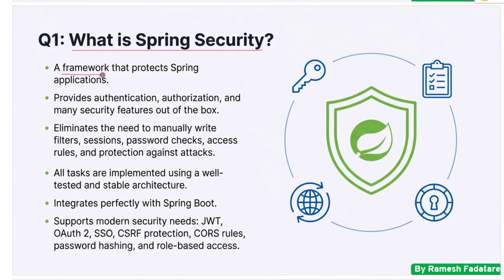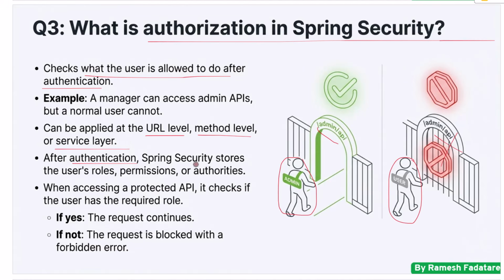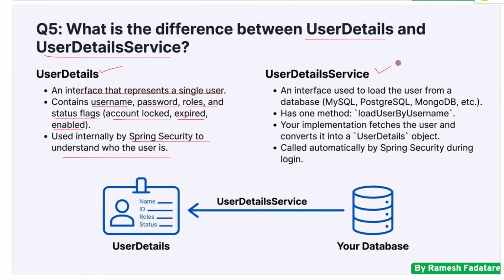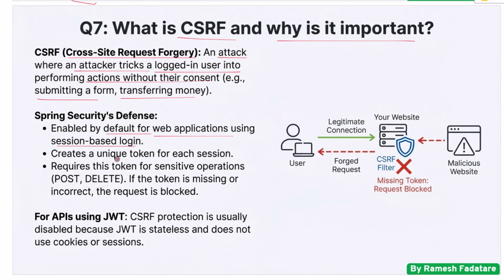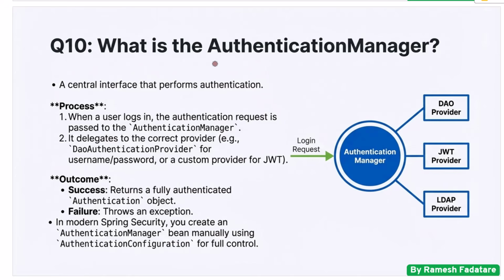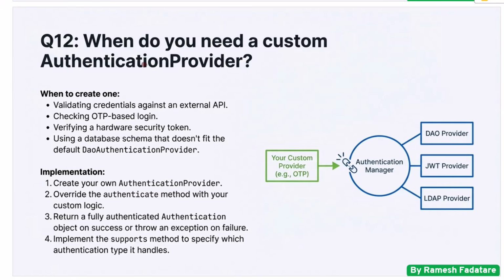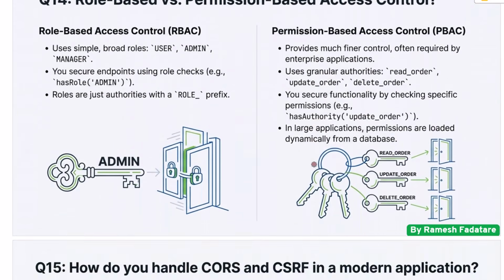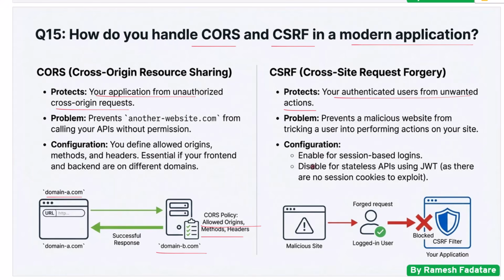Spring Security Interview Questions and Answers | Beginner to Experienced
In this video, we cover Spring Security interview questions and answers explained in a simple and beginner-friendly way, while also addressing real-world scenarios for experienced developers.
You’ll learn key Spring Security concepts such as authentication, authorization, filters, JWT, OAuth2, and best practices commonly asked in Java and Spring Boot interviews.

This video is perfect for freshers, Java developers, and experienced professionals preparing for Spring Security interviews.

Here are all the interview questions discussed in the video:
What is Spring Security? (0:08)
How does authentication work in Spring Security? (1:04)
What is authorization in Spring Security? (1:56)
What is the security filter chain? (2:50)
What is the difference between User Details and User Detail Service? (3:44)
What is password encoding in Spring Security? (4:35)
What is CSRF and why is it important? (5:26)
What is JWT authentication in Spring Security? (6:19)
What is method-level security? (7:08)
What is the authentication manager? (7:47)
What is a security context and how does it work internally? (8:39)
What is a custom authentication provider and when should you create one? (9:44)
How do you secure microservices using Spring Security and JWT? (10:52)
How do you implement role-based access control and permission-based access control in Spring Security? (12:02)
How do you handle CORS and CSRF in a modern Spring Boot application? (13:05)